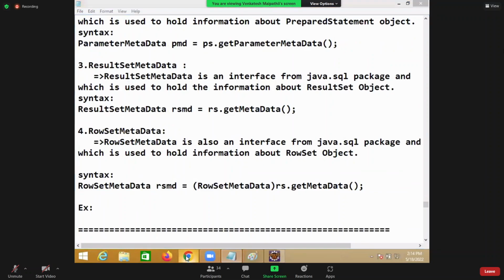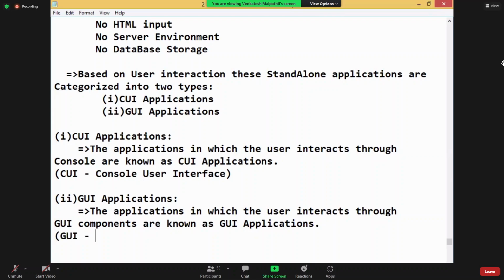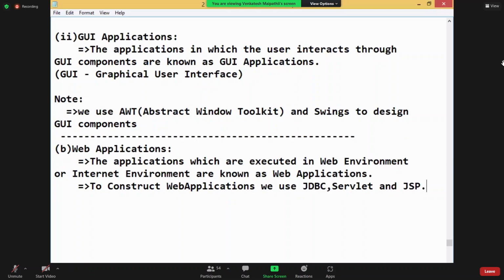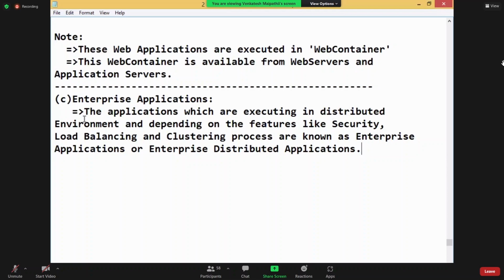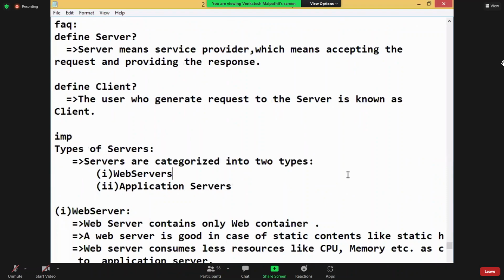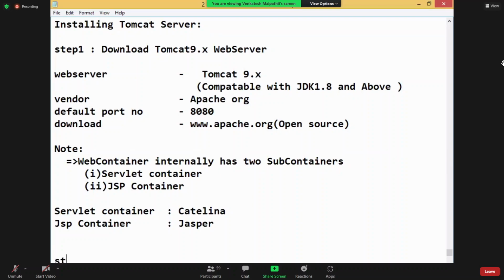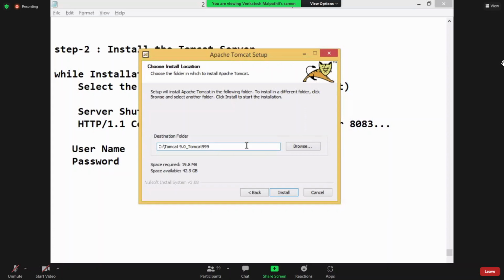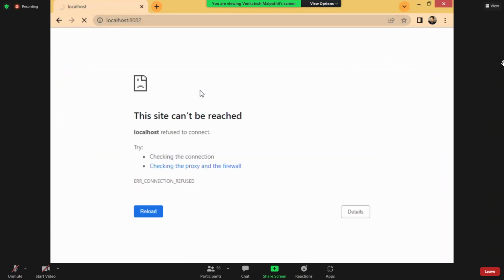Advanced Java Lecture [15] on Servlet Introduction And Tomcat Installation || Smart Java Developer